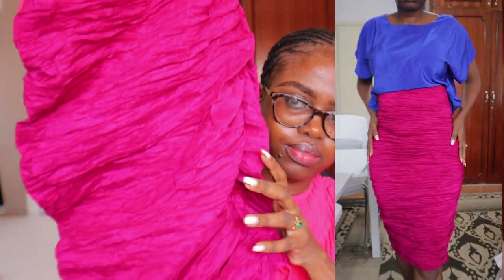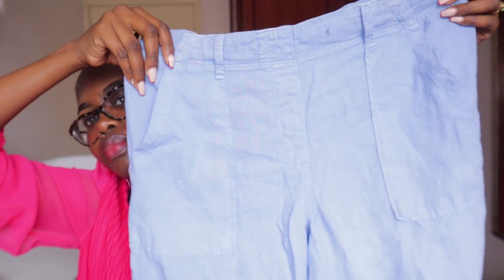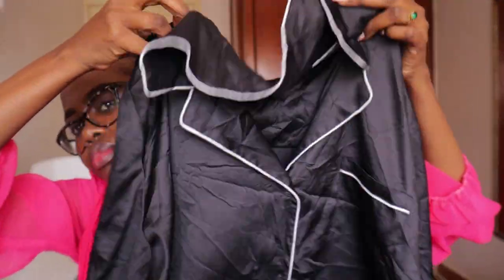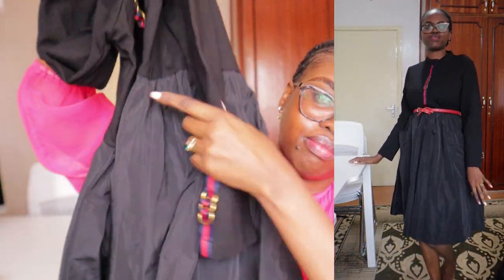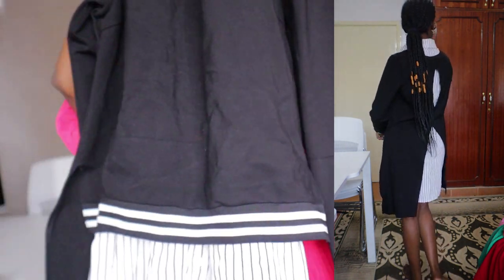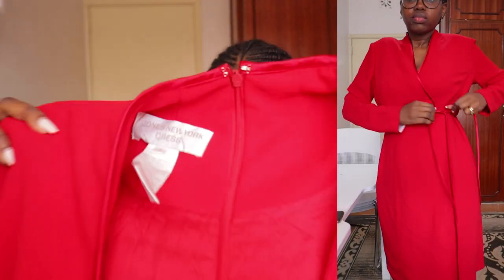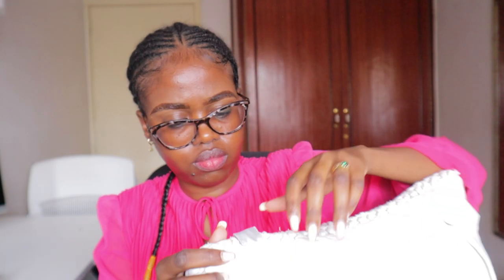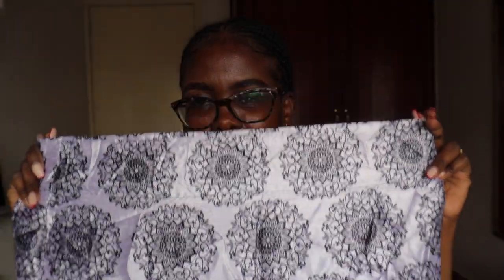Ksh 1000 Gikombaa challenge part 2 /Thrifts/ dresses/nightwear/Haul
Hi guys, welcome to yet another challenge so we are doing a market thrift hall what I got in the market gikombaa got a haul on dresses, night wear￼,loungewear, pants and tops
hauls you need to check out:

 Natural hair tutorial and what products I use here is the link several others are in the playlist

Credits
Editing software: Adobe premiere pro, Adobe Lightroom & Canva

Camera : canon M50.

lots of love, light, and blessings
Barbara M